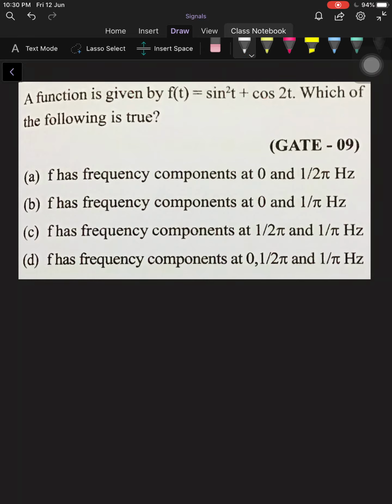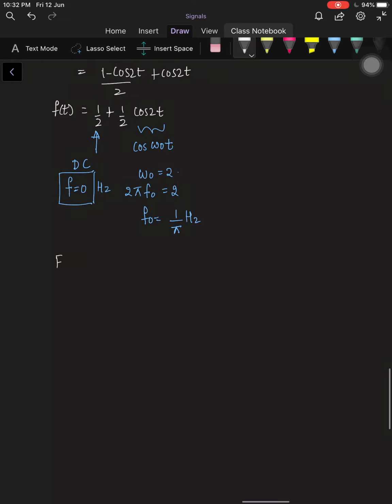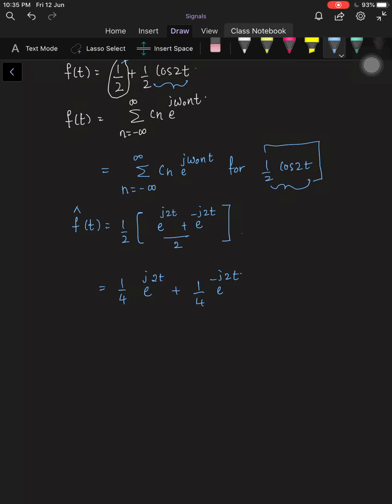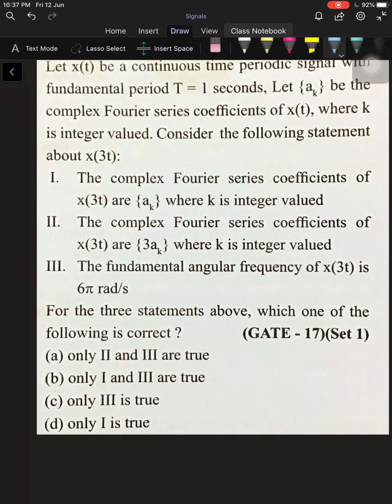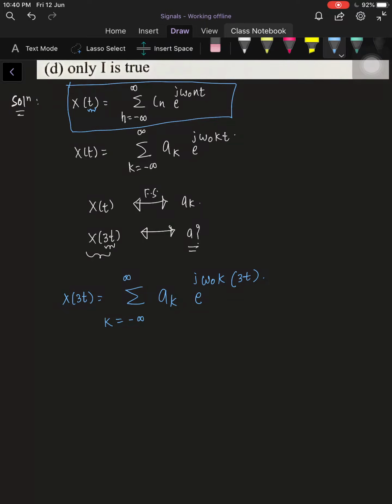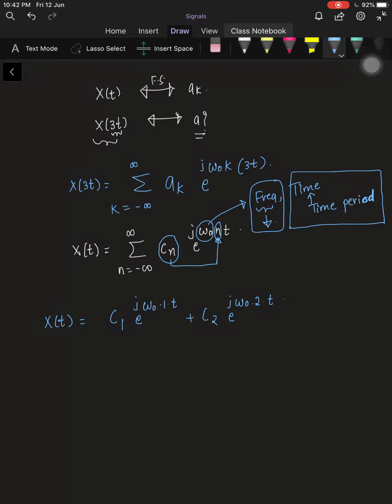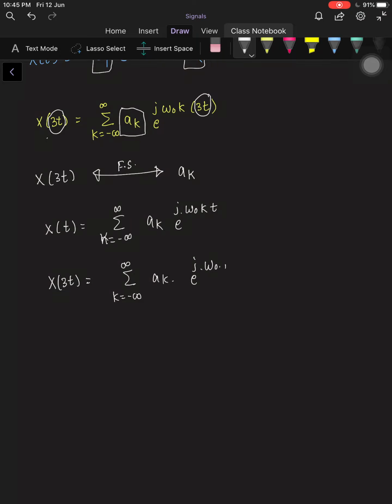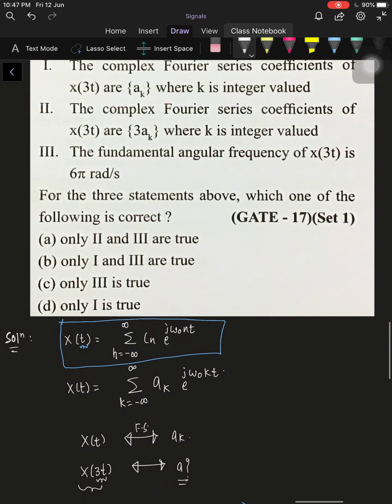Signals & Systems, Concepts Through Questions 3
Continuing the video series for signals and systems